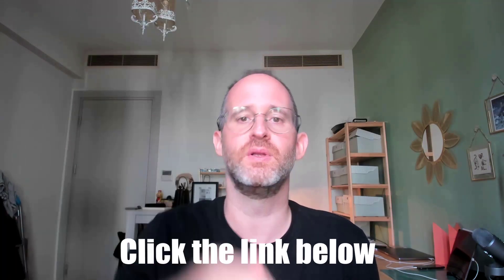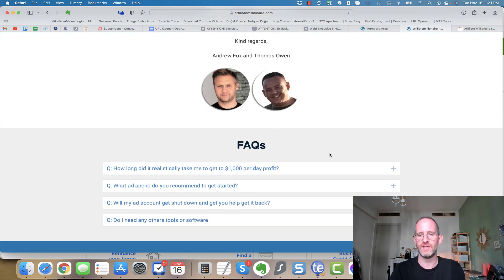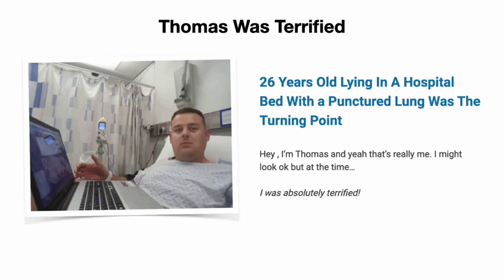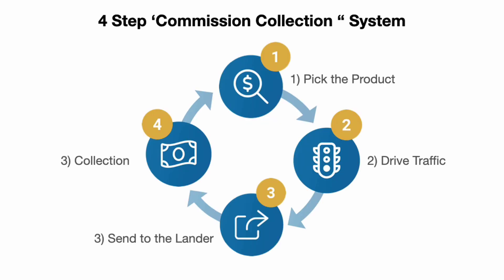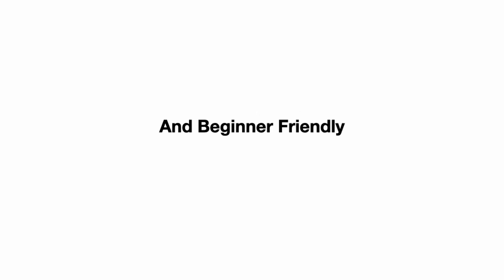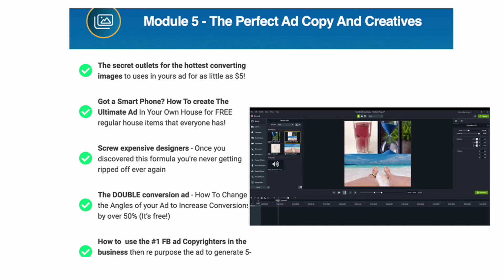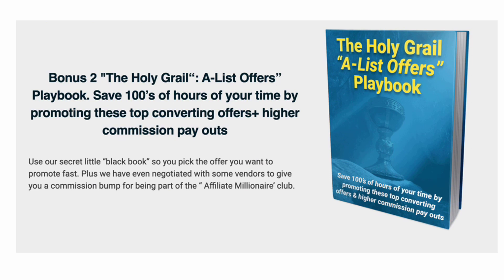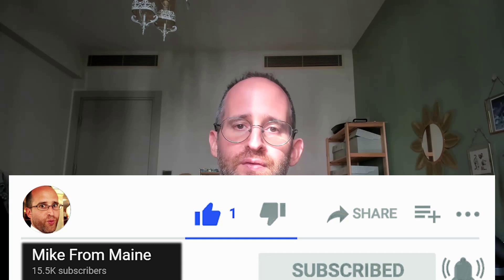Affiliate Millionaire Review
Thank you for checking out my Affiliate Millionaire Review